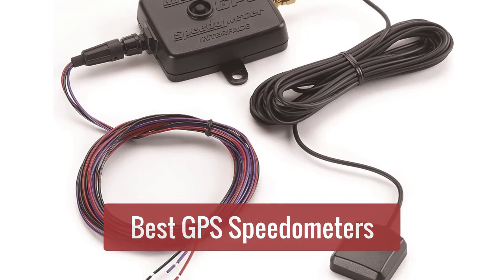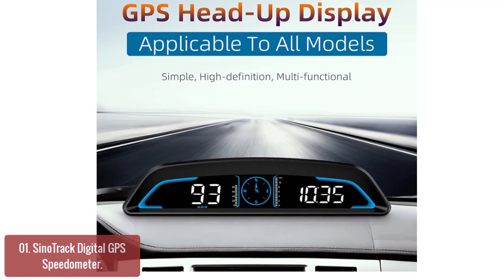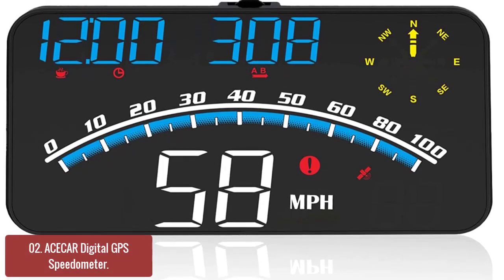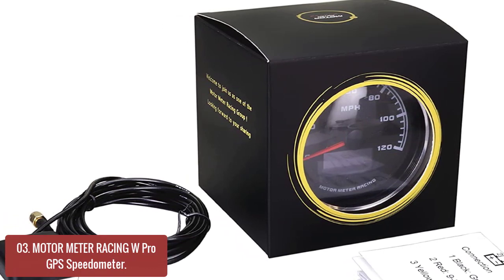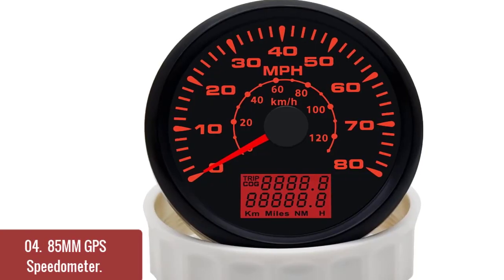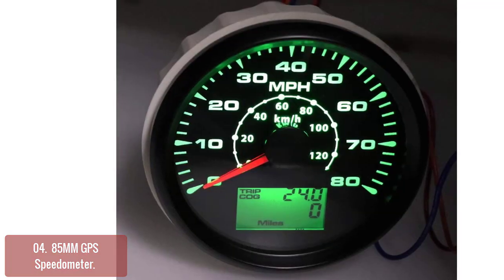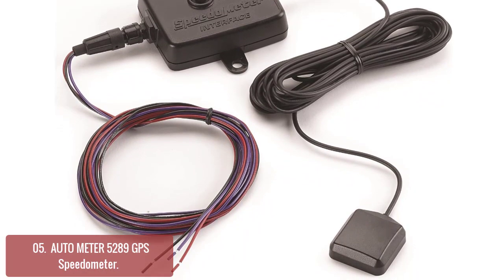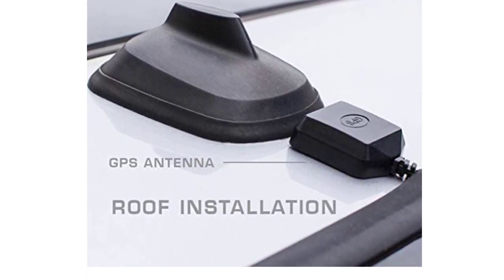Top 5 BEST GPS Speedometers 2023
In this video, we have listed the top 5 Best GPS Speedometers on AliExpress Reviews and buying Guide 2023

1. Big Font All Car Smart Digital Speedometer KMH MPH Reminder
2. Head-Up Display LED Auto Speedometer Smart Digital Alarm Reminder
3. Digital Speedometer Head Up Display Car Electronics Accessories
4. Magene C206 Pro Bike Computer Wireless GPS Speedometer Waterproof Road
5. Display Speedometer Digital Car Head-Up Display Over-speed Alarm

People Also Search: best gps speedometer, car speedometer, best cheap gps speedometers, digital speedometer for car, best gps speedometer 2023, best car speedometer, best gps speedometer for car, top 5 best gps speedometer review in 2023, universal gps speedometer, gps speedometer, best gps speedometers, speedometer, gps, top 5 best gps speedometers, best gps speedometer for motorcycle, best speedometer, digital speedometer, gps speedometer reviews, best budget gps speedometers, head up display

Follow Me;
►Please Read◄
Gear Toolz is a participant in the Amazon Services LLC Associates Program, an affiliate advertising program designed to provide a means for sites to earn advertising fees by advertising and linking to Amazon.com. As an Amazon Associate I earn from qualifying purchases. Links to the best vertical monitors we listed in this video;